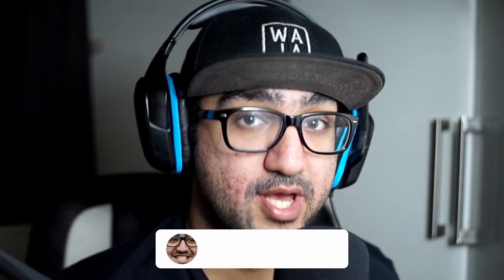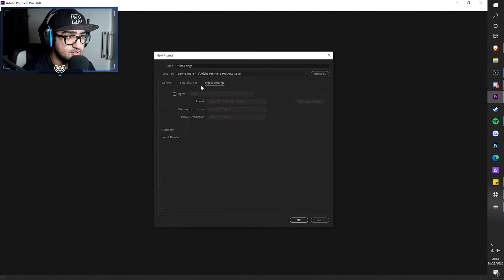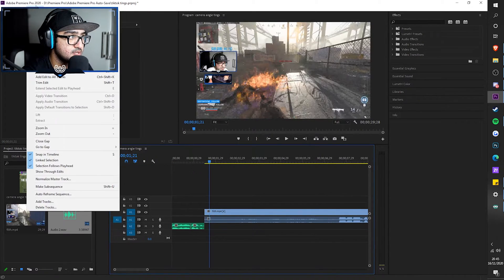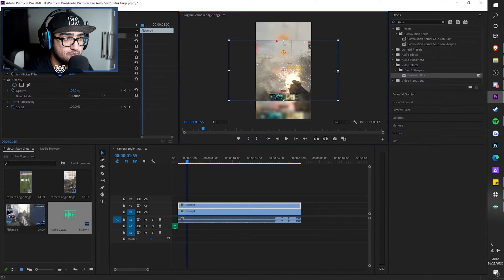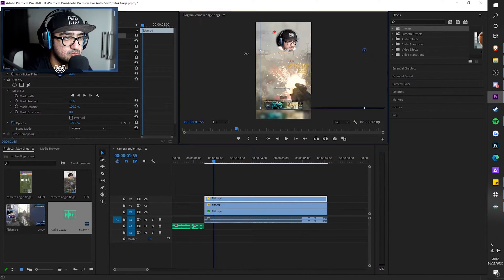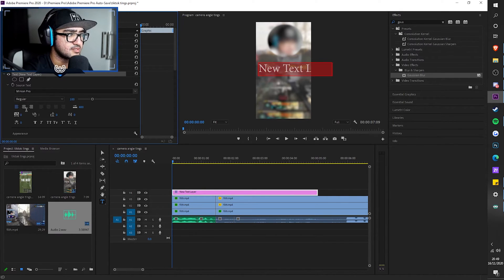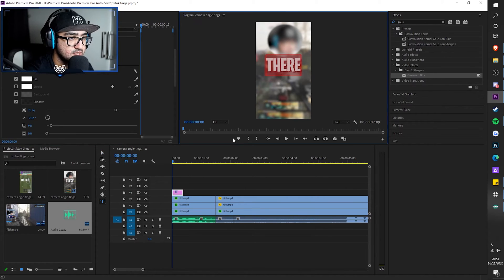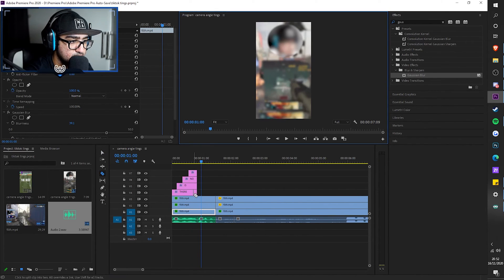How to EDIT TikTok GAMING Videos VERTICALLY! (How to edit TIKTOKS in 2021)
HOW TO EDIT GAMING TIKTOKS ON PREMIERE PRO (TEXT SYNCING AND MASKING)

In today's video, it is a tutorial on how to edit gaming tiktoks on premiere pro! I might be making a part 2 depending on what you want to see and what software you want! In this video, I show how to text sync and mask a facecam for the twitch clip or a gaming clip that you may want to post on TikTok!